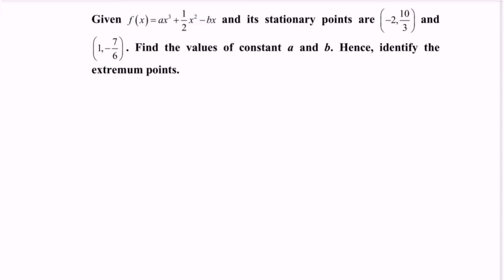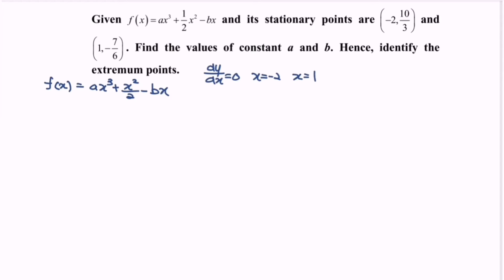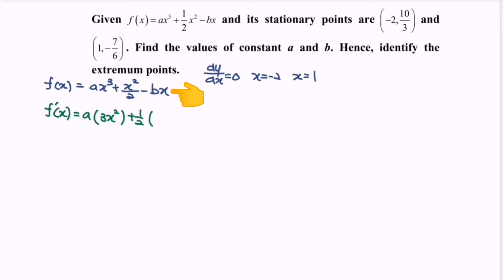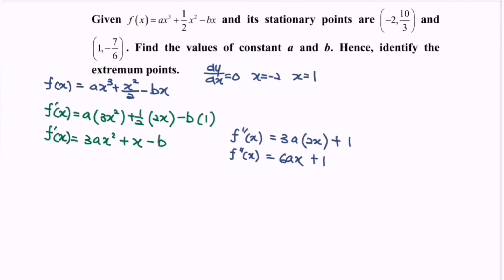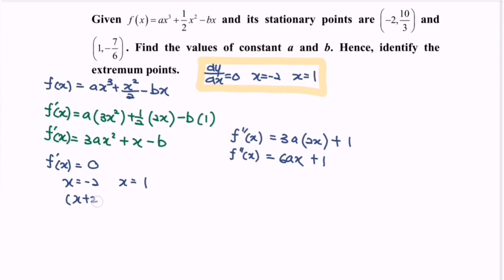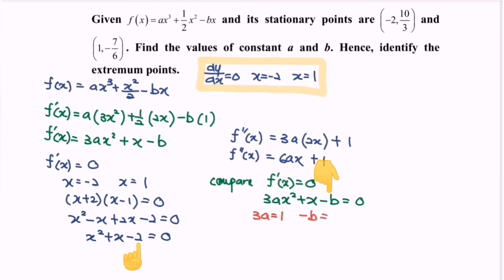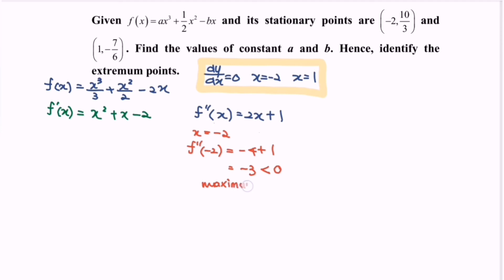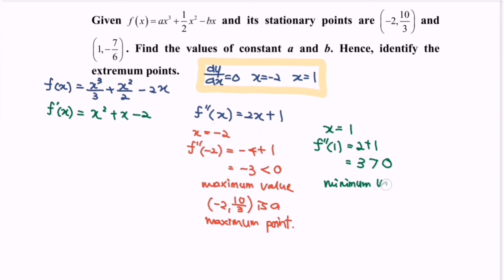Score A in PSPM I - Extremum Problems SET1 E3